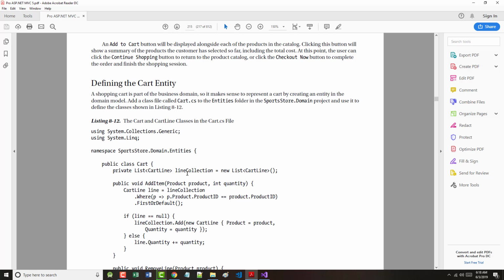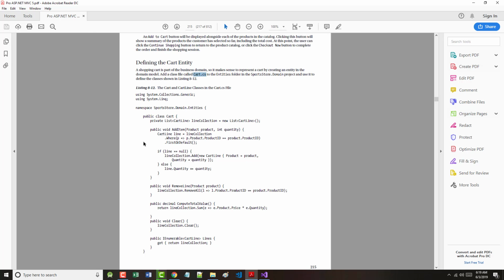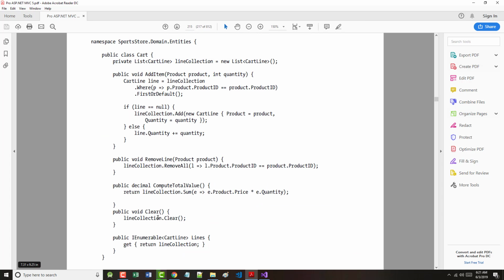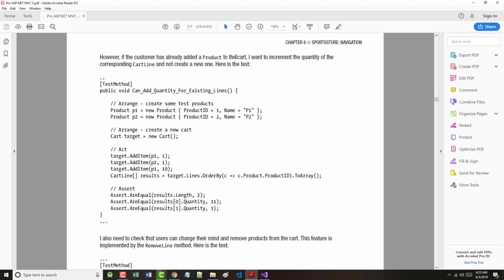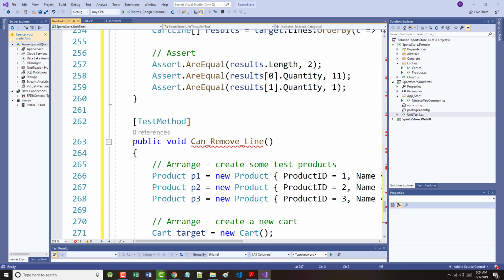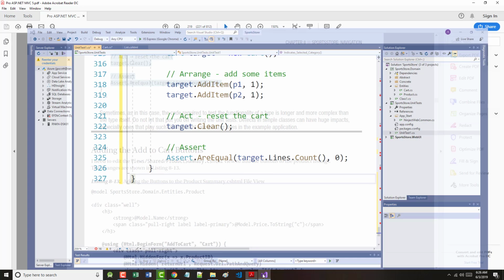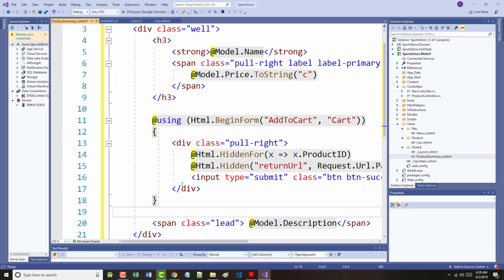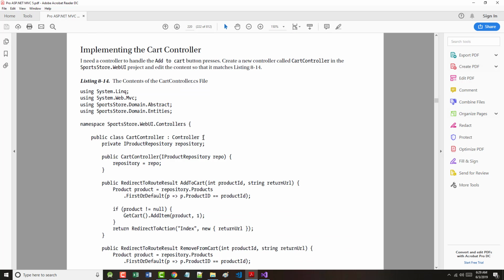Pro ASP.NET MVC 5 - Chapter08 - Part04